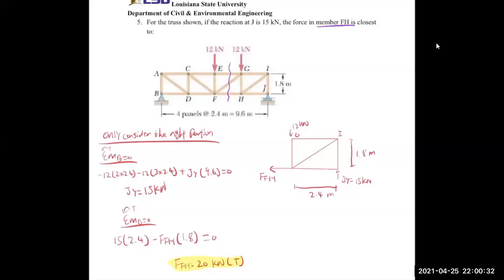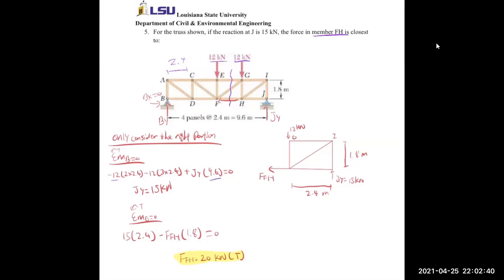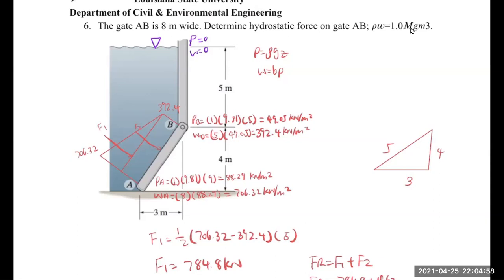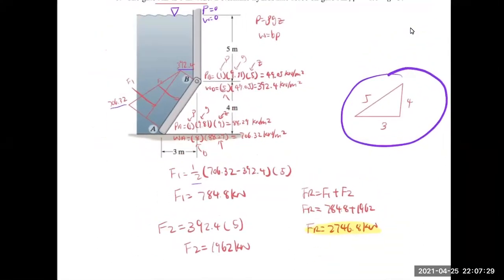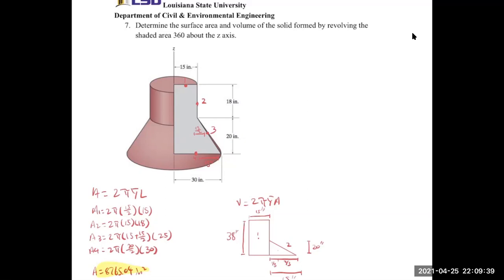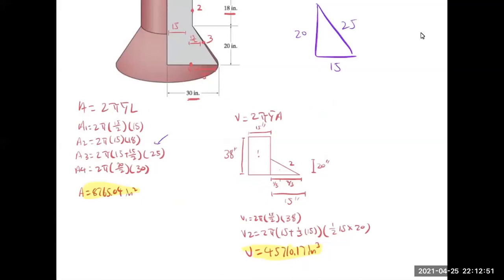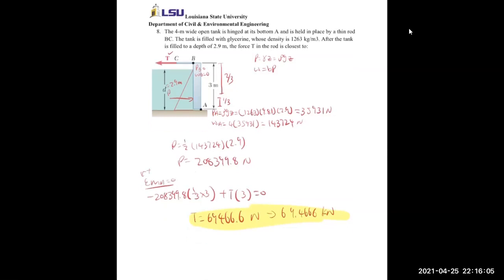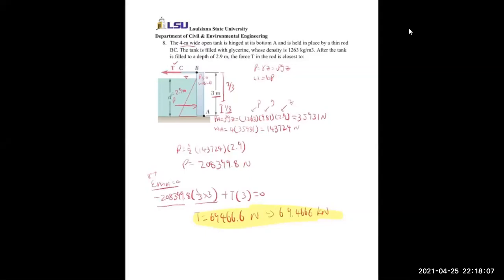CE 2450 SI #18 Final Review Problem 5-8